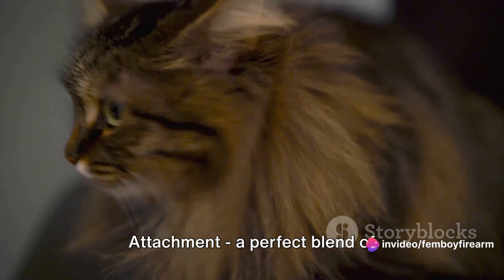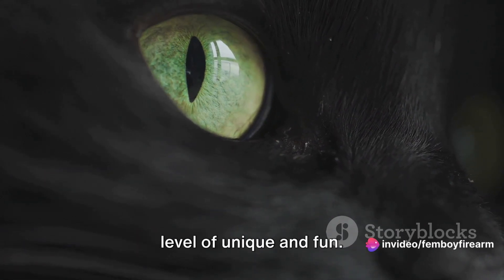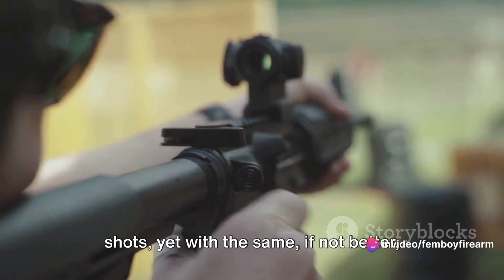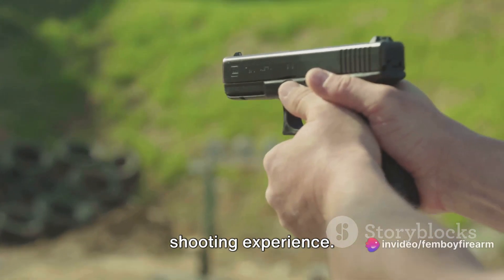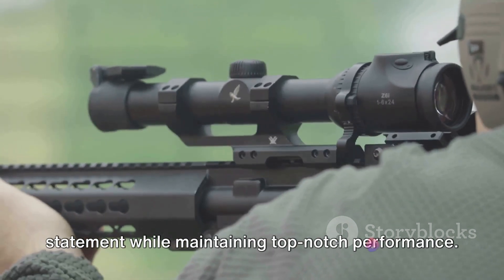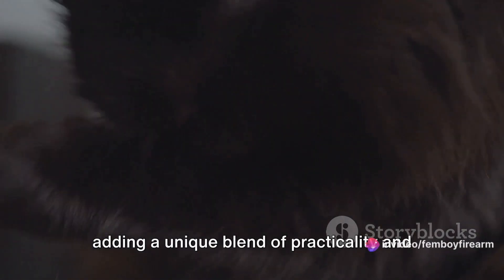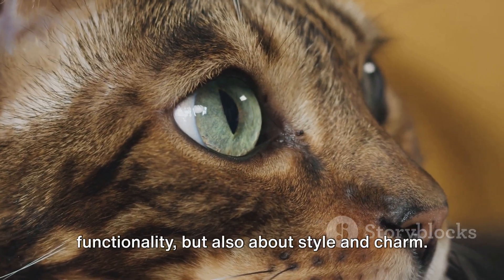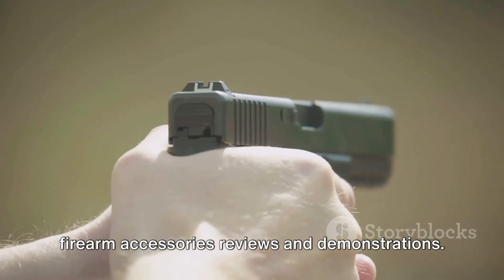Feline Silencer Attachment The Purrfect Suppressor for 2024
🐱🔇 Introducing the Feline Silencer Attachment – the purrfect blend of functionality and feline charm! 🐾🔫

In this video, we explore the innovative suppressor attachment adorned with adorable cat ears that not only elevate your firearm's aesthetics but also significantly reduce noise levels. Whether you're a gun enthusiast or simply adore cats, this attachment adds a unique touch to your shooting experience while maintaining optimal noise suppression.

Key Features:
🔇 Noise Reduction: Experience quieter shots without compromising on performance.
🐱 Unique Design: Stylish cat ears add a fun and distinctive look to your firearm.
💡 Functionality: Enhances shooting precision while minimizing noise disturbance.

Join us as we delve into the details, demonstrating the effectiveness and charm of the Feline Silencer Attachment. Don't miss out on this innovative blend of practicality and feline-inspired design! 🎥🔔